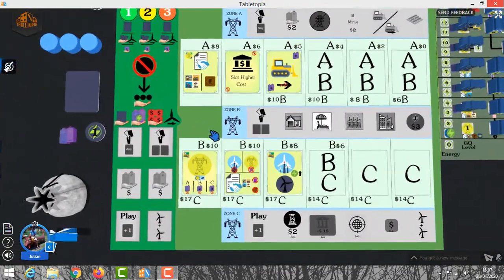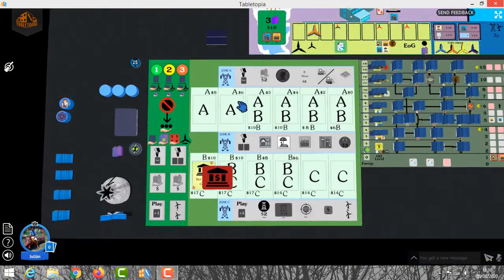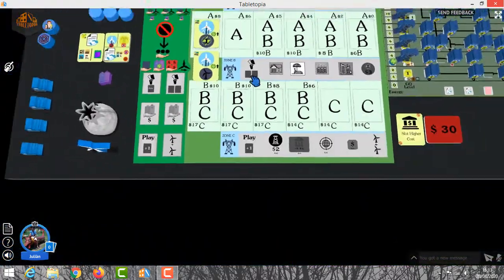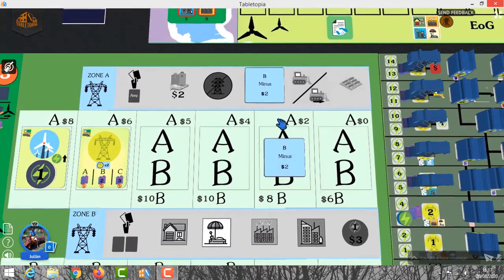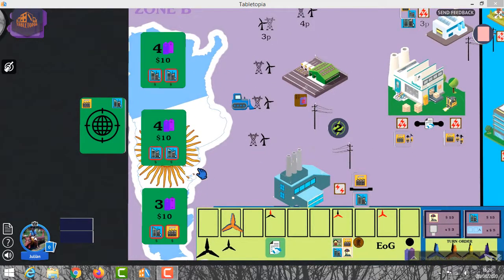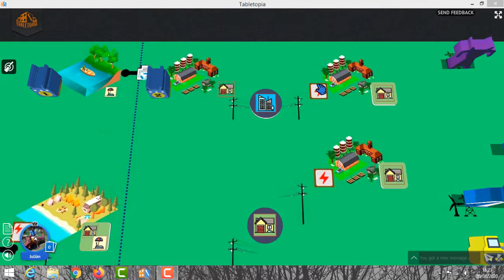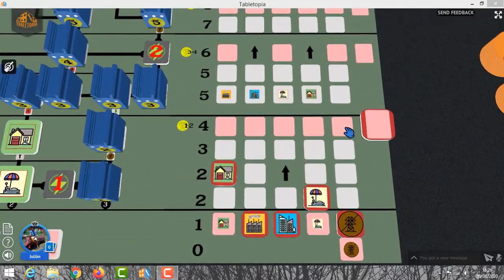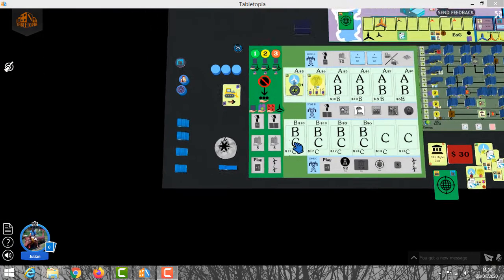Windmill Farm Action Cards